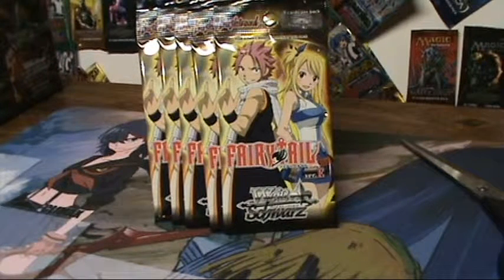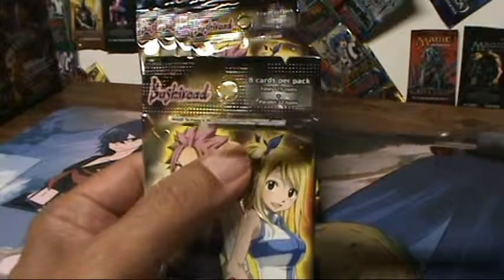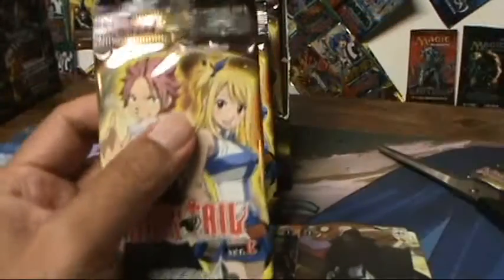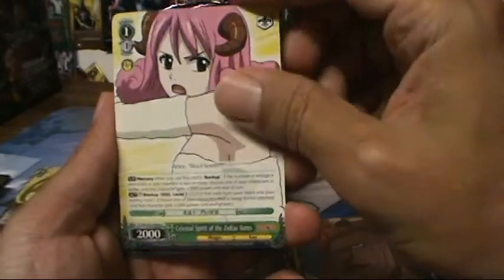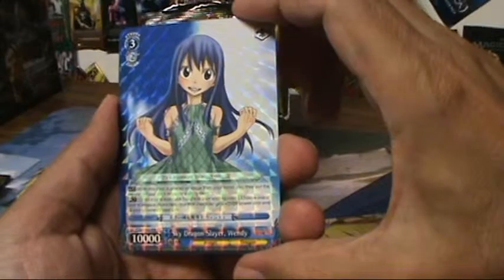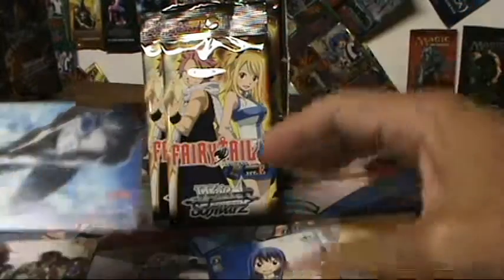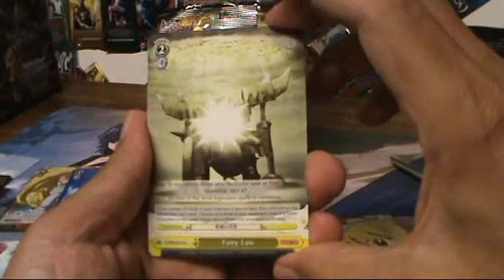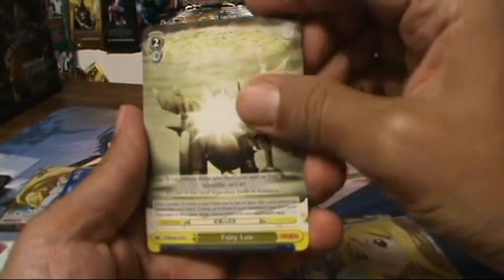Weiss Schwarz - Fairy Tail - 5 Booster Packs Opening - Part 2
We are back opening 5 more booster packs for the Weiss Schwarz Fairy Tail set.  Great pulls!